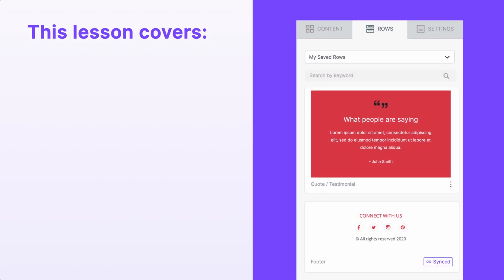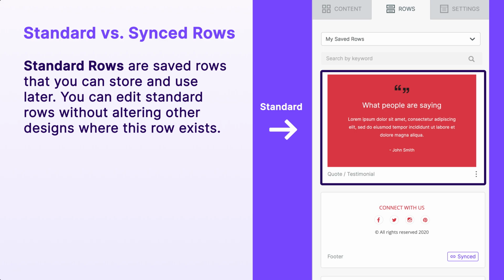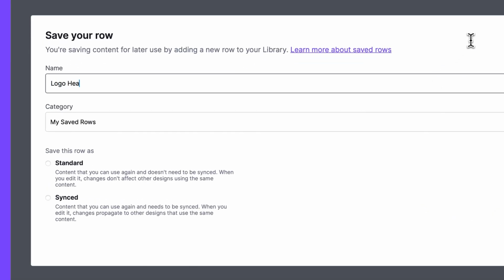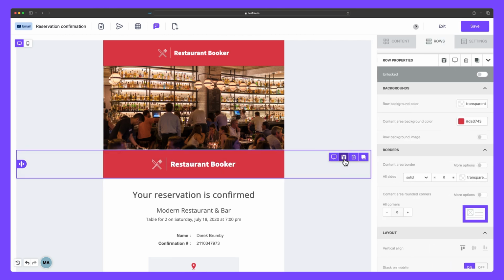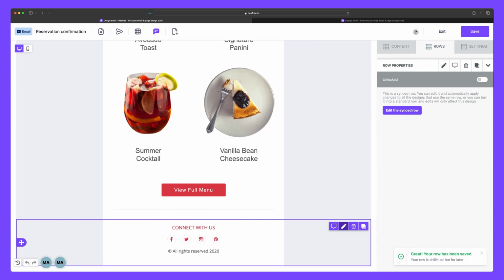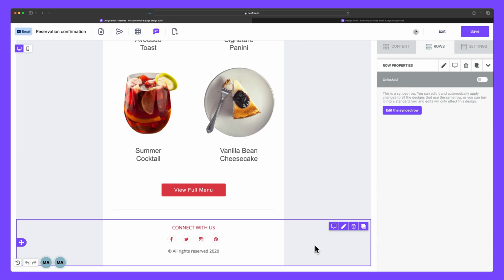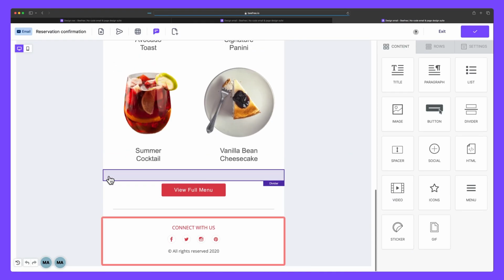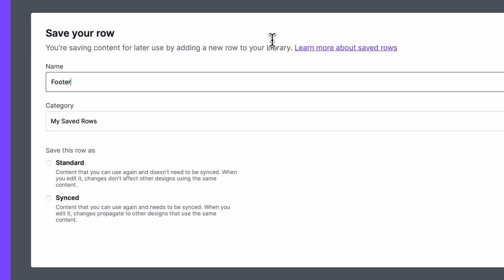How to save and reuse content in your emails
Learn how to use Saved Rows in Beefree to effortlessly save and synchronize content across your email and landing page designs. In this video, we'll explain the concept of Saved Rows, highlight the difference between Standard and Synced Rows, and guide you through the process of saving, reusing, and updating content across your emails and landing pages. Email marketing doesn't have to be time-consuming. Saved Rows let you focus on the fun part: creating beautiful emails and landing pages that convert.

📖 Chapters:
0:00 - Intro
0:29 - Lesson overview
0:47 - What is a Saved Row?
1:14 - Standard vs. Synced Rows - what's the difference?
1:54 - Creating Standard Rows in the builder
3:16 - How to update Standard Rows
4:00 - Creating Synced Rows in the builder
4:47 - How to find Synced Rows in the side-bar menu
4:55 - How to update Synced Rows
6:12 - Keeping track of designs with a Synced Row
6:39 - Accessing the Row Library in your workspace
7:18 - Outro